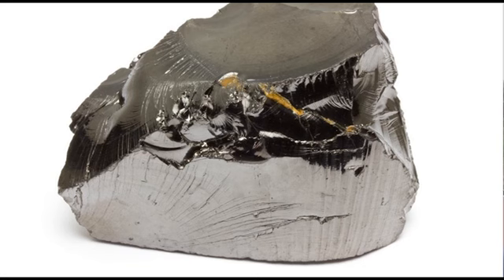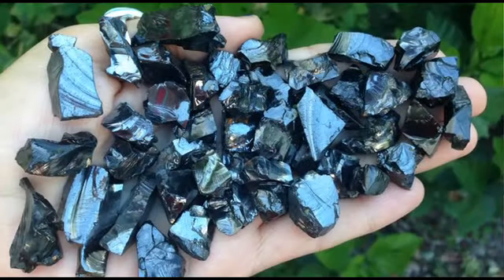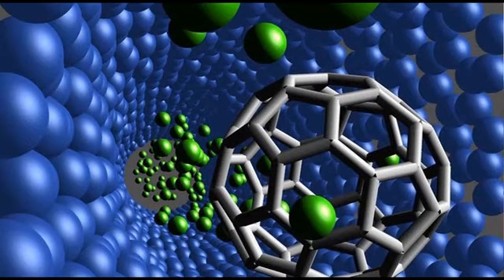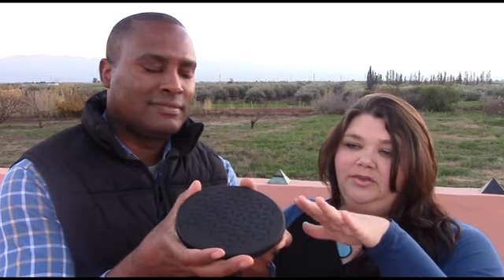Shungite Health Benefits | Orgonite | Orgone Energy | EMF Protection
Orgone Charge Plates emit a field of negative ions that neutralize electromagnetic fields, offering protection from technologies such as 5G and other high frequency radiation. Charge Plates are passive ionizers that help to clean the home and office environment, and preserve food and drinks. Each plate is handmade using a blend of quartz, Shungite, brass and iron oxide powders, encased in an epoxy resin. Can be used in the freezer to structure ice and food, giving it more energy. When used in the refrigerator, Orgone preserves food longer.

Extra Shungite Orgonite Charge Plate - Our Special Edition Shungite Orgonite Charge Plates are handmade passive ionizers that help to clean the environment around your home and preserve your food and drinks. Shungite is a rare stone that can only be found in Karelia, Russia. This mineral has some incredible scientific properties that can be used to improve your health and environment.

Orgone Sleeping Pod - I suffered from insomnia for years until I found this solution. Our sleeping pod is an orgonite composite that is a tool used to create a shield around your body to stop all forms of electronic pollution that is keeping you awake.

Shungite Pyramids - The particular shape/angles of a pyramid create an amplified receiver, or resonator, of energies such as electro-magnetic fields (EMFs), electrical discharges, gravitational waves, etc. These energies interact inside the pyramid and, through molecular and atomic activities, and magnetic fields, create an electron spin which absorbs the energies through resonance.

Orgone Garden Stones - Electronic pollution in the environment caused by things such as cell towers, wifi, and other wireless radiation doesn’t just affect human beings and animals, but also all plant life. High frequency fields can stunt growth, cause cell damage or kill seedlings. Having orgonite in your flower pots and the garden transforms provides a shield of protection, allowing your plant to grow healthier and stronger.

ABOUT OUR SHUNGITE ORGONITE PHONE SHIELDS FOR EMF PROTECTION

Cell phone radiation is a real concern and people are becoming aware of its harmful effects on human health and well-being.

This is how cell phones work:

Data travels from towers that are mounted on buildings from your provider to your phone.  The problem is, when these data signals come to your phone they also go through your body.  Studies have shown and people have complained from illnesses, sleepless nights, mood swings and stress all coming from the harmful effects of EMF, which are all coming from your cell phone.

How to protect yourself from cell phone radiation:

There is something you can do right now to protect yourself.  Introducing our new shungite orgonite phone shields for EMF protection. These shields absorb and transform harmful EMF radiation energy into energy that is more compatible with the body.